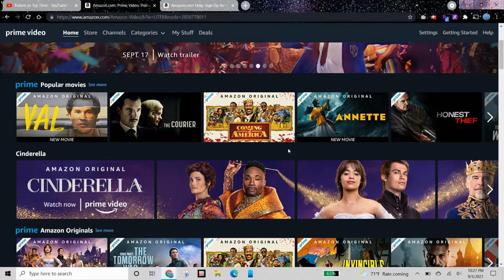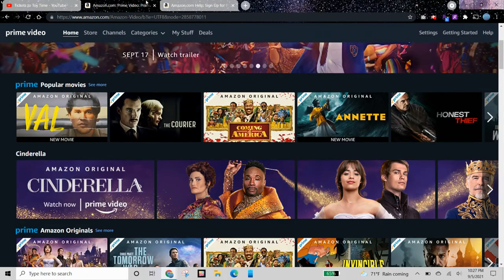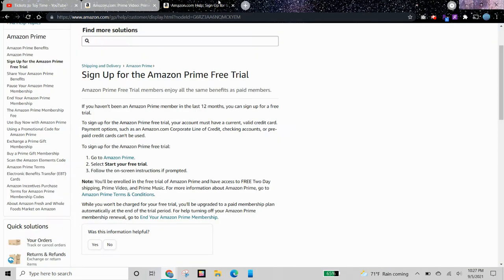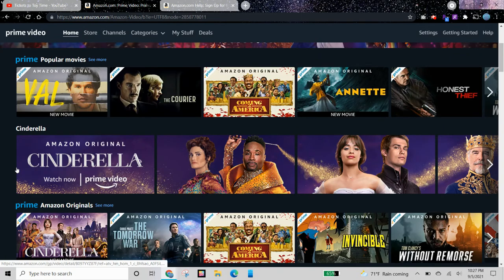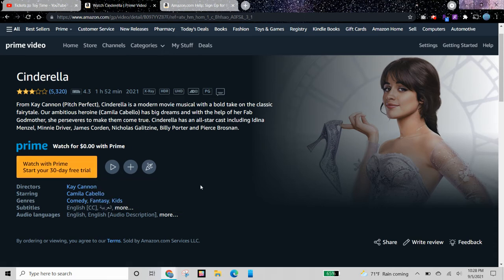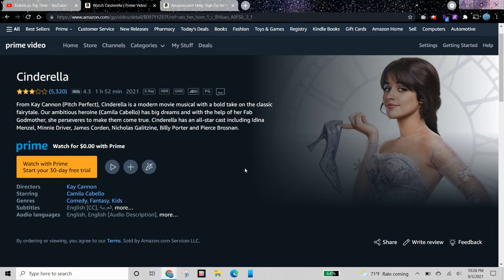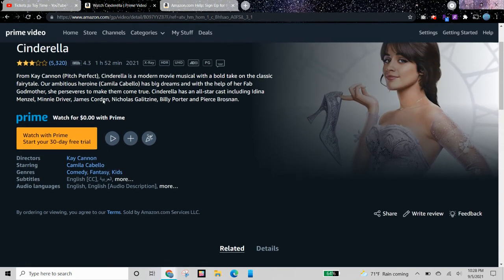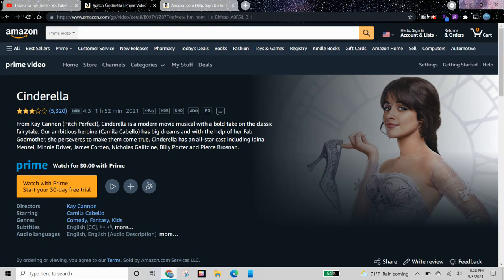How to Watch the NEW Cinderella Movie for FREE with Amazon Prime!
This video is for the people that don't know that. Also, not many people know that you can share your prime benefits with a family member even if they have a different account.

Watch the 2021 Amazon Prime version of Cinderella here:
Did you know that students can get 6 months free instead of just one month?!?

If you look at the reviews, they are almost split between 5 stars and 1 star, so it seems like people either love the movie or hate it.

Here is the movie description:
From Kay Cannon (Pitch Perfect), Cinderella is a modern movie musical with a bold take on the classic fairytale. Our ambitious heroine (Camila Cabello) has big dreams and with the help of her Fab Godmother, she perseveres to make them come true. Cinderella has an all-star cast including Idina Menzel, Minnie Driver, James Corden, Nicholas Galitzine, Billy Porter and Pierce Brosnan.

4K Disney Pixar Luca Happy Meal Toy #7 Luca Paguro Color Changing Toy Human to Sea Monster Test!